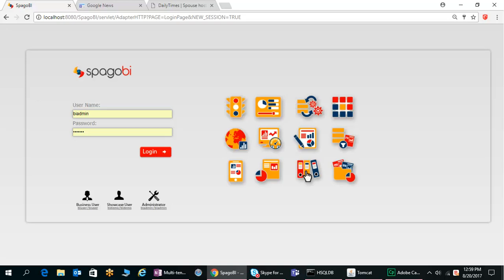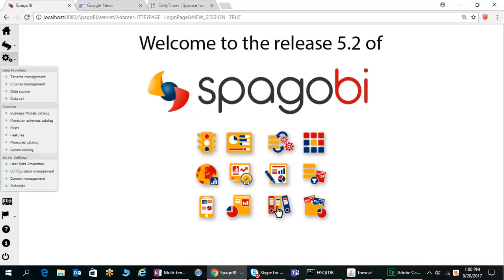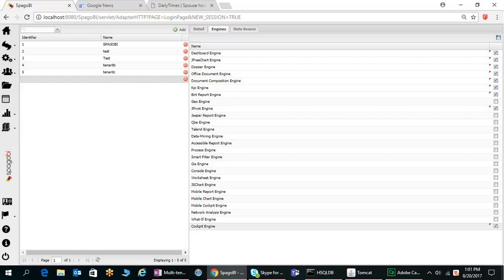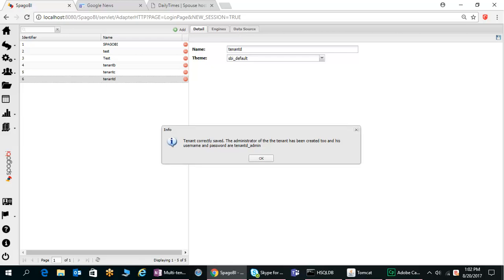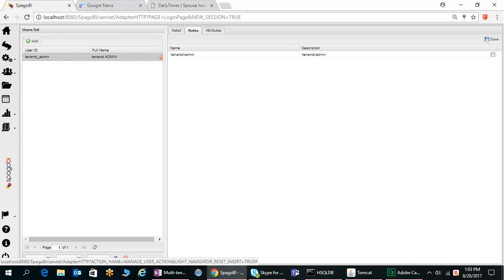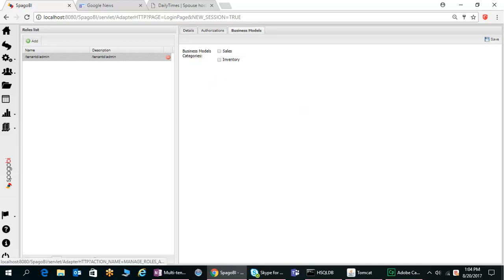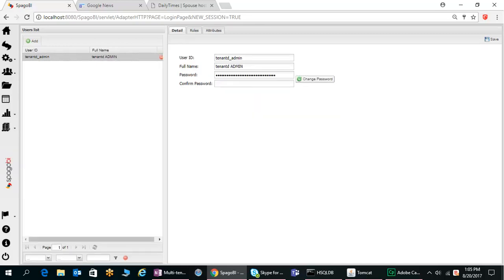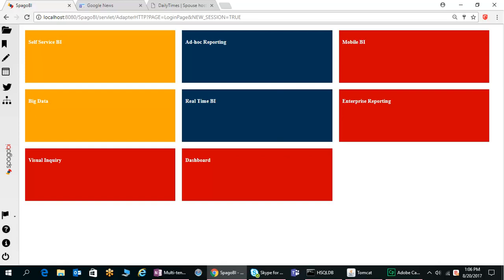Spagobi Multi-Tenancy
Spagobi 5.2 is leading open-source BI solution. This video is an effort to get community to adapt and support open-source BI in academia and industry.

In this video, you will learn how to implement multi-tenancy in Spagobi 5.2 using hands-on video training.

To find out more about myself, please visit